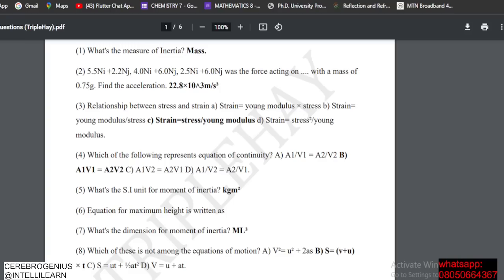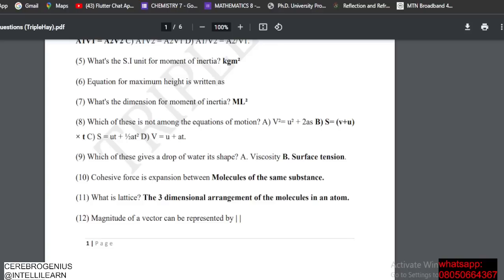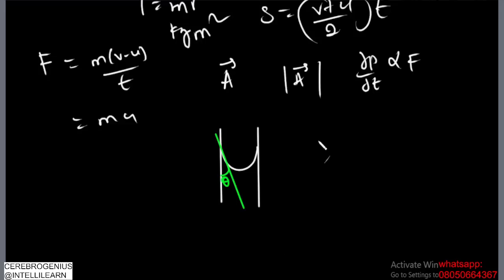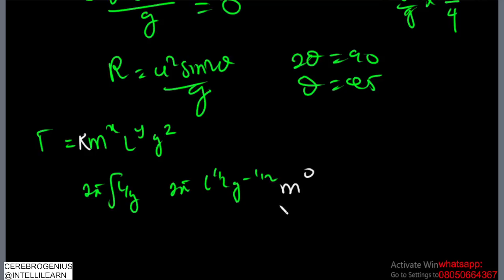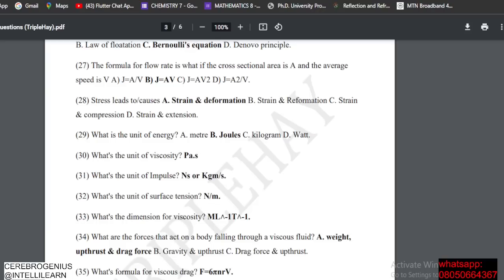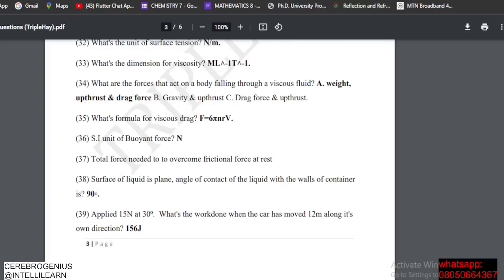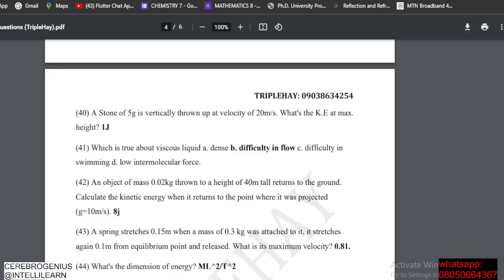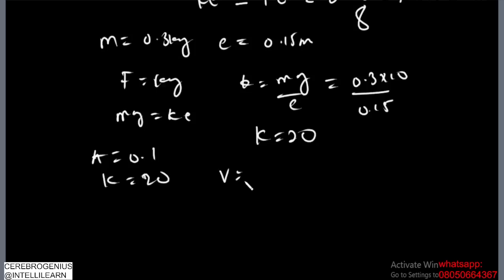Solution to PHY115 CA part 1.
You get the answer to all questions asked in your test and the reasons to them. And where to use calculator.